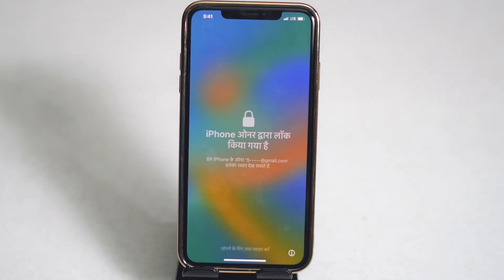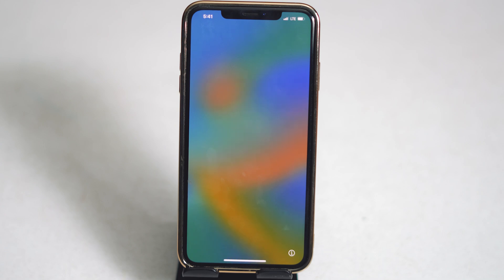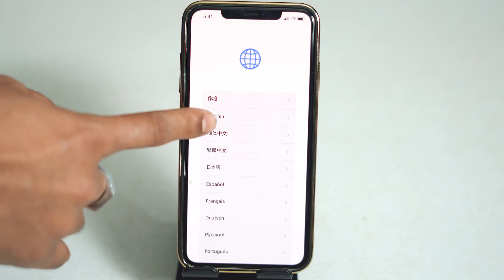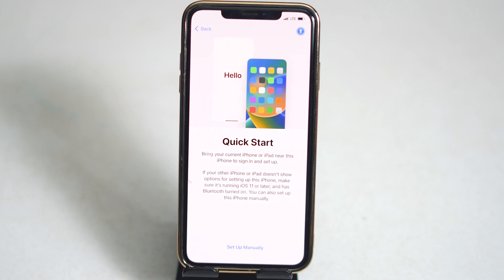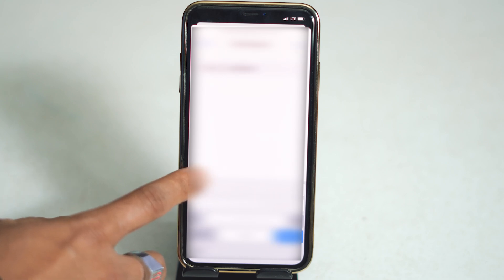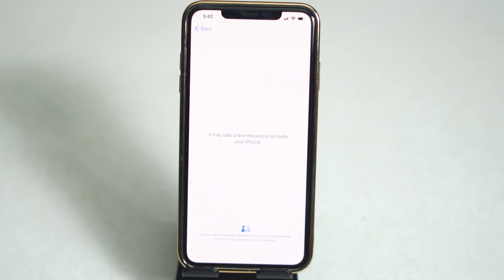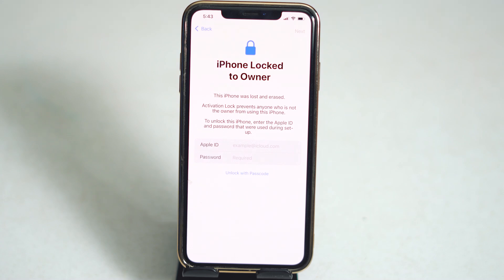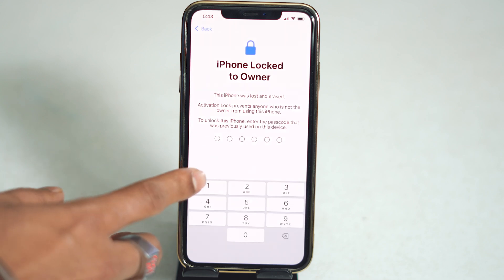How To Fix iPhone Locked To Owner | Unlock iCloud Activation without Password or Computer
If you're facing iPhone Locked To Owner,  you're not alone. It can happen due to various reasons, such as forgetting the passcode, or inheriting an iPhone from a family member. Whatever the reason, This video will guide you with some easy solutions to fix your iPhone.

Supported Devices :

iPhone
iPhone 3G
iPhone 3GS
iPhone 4
iPhone 4S
iPhone 5
iPhone 5c
iPhone 5s
iPhone 6
iPhone 6 Plus
iPhone 6s
iPhone 7
iPhone 7 Plus
iPhone 8
iPhone 8 Plus
iPhone X
iPhone XR
iPhone XS
iPhone XS Max
iPhone 11

fix iphone locked to owner how to unlock icloud activation
fix iphone locked to owner how to unlock without computer
fix iphone locked to owner with just wifi router
iphone locked to owner how to unlock without computer
how to unlock iphone locked to owner 2023